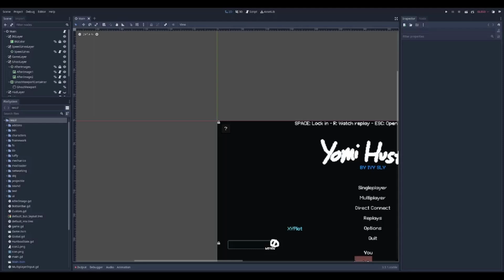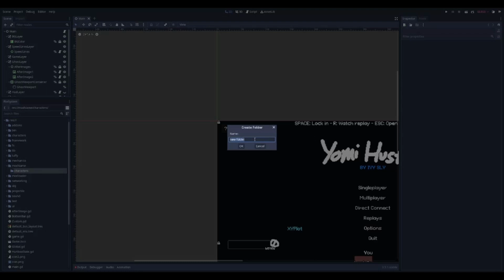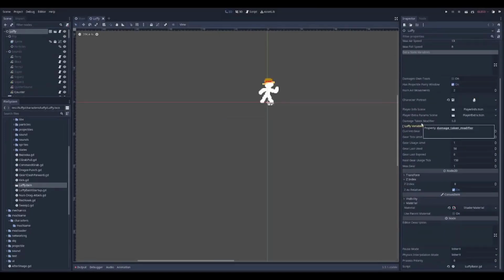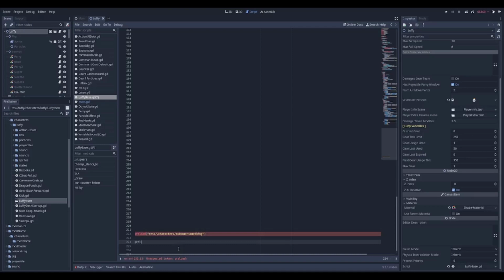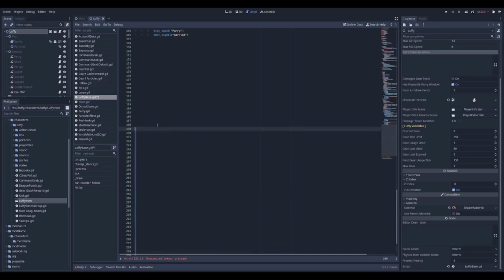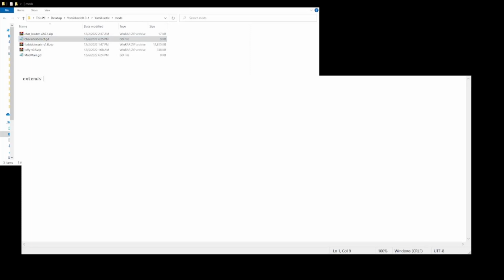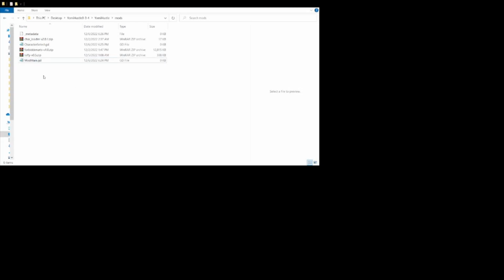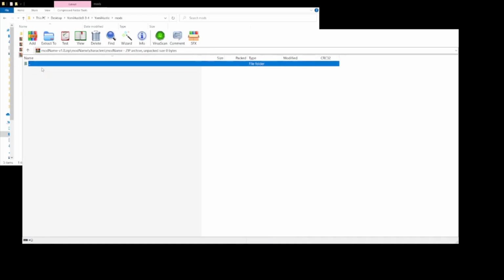Yomi Hustle (How To Deploy Character Mod)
This is for Yomi Hustle Modding and strictly for the char loader mod, so if you are making a character for Yomi Hustle. Version of the game is 0.3.4 and the char loader is v2.0.2 at the time of recording

(THIS IS OUTDATED)